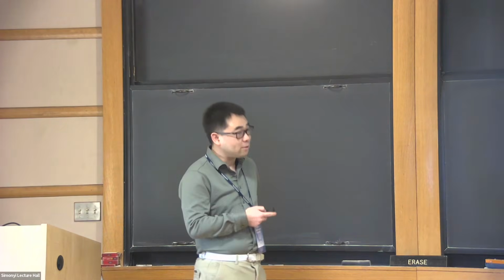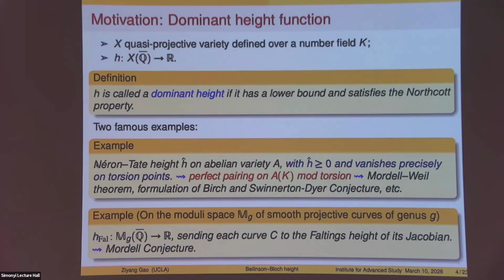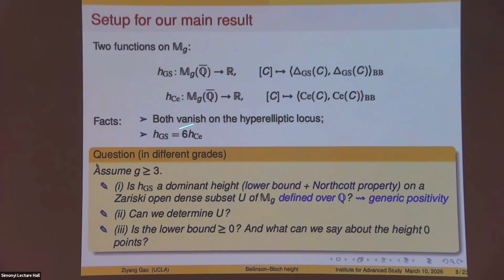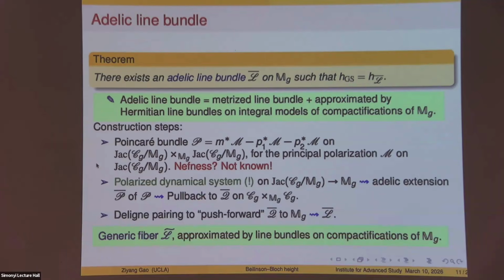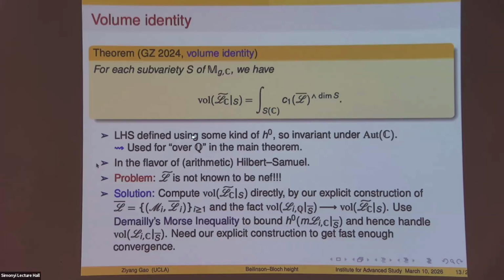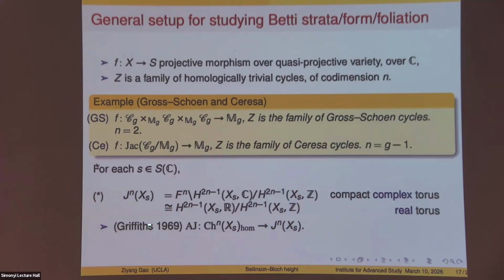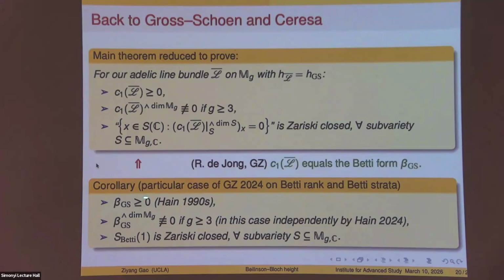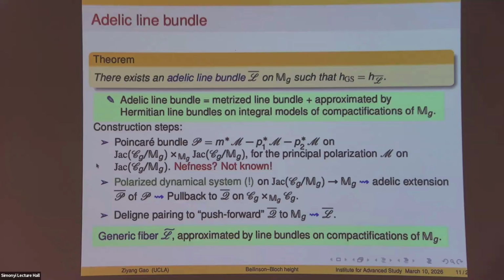Heights of Gross-Schoen and Ceresa Cycles - Ziyang Gao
Workshop on Recent Developments in Hodge Theory and O-minimality
2:30pm|Simonyi Hall 101
Topic: Heights of Gross-Schoen and Ceresa Cycles
Speaker: Ziyang Gao
Date: March 10, 2026

In this talk, we construct a Zariski open dense locus in Mg
 on which the Beilinson-Bloch height of the Gross-Schoen and Ceresa cycles is a Weil height, i.e. it has a lower bound and satisfies the Northcott property. This implies a generic positivity result of the heights of these cycles. This is joint work with Shouwu Zhang.